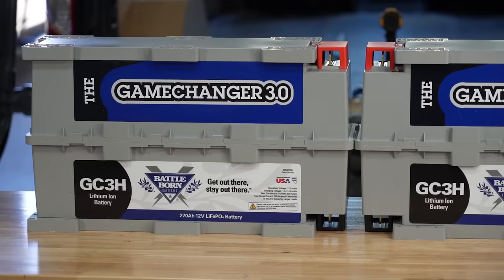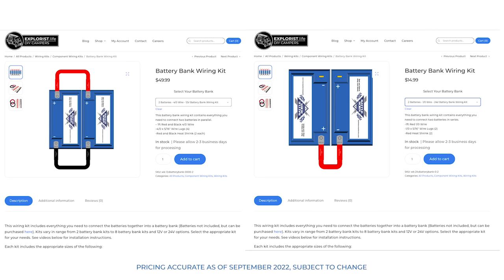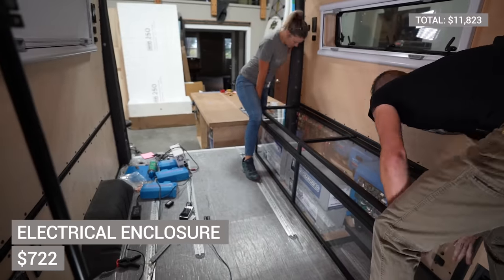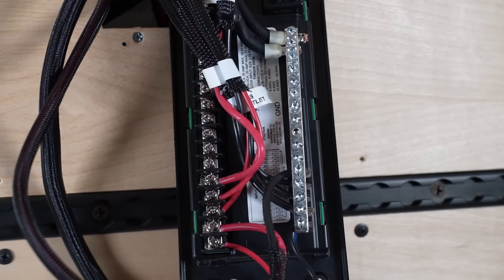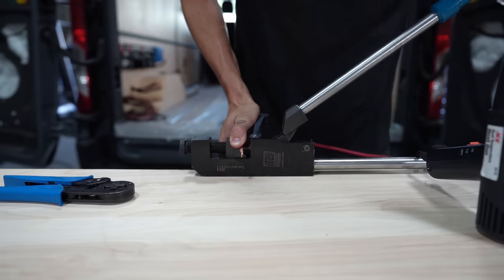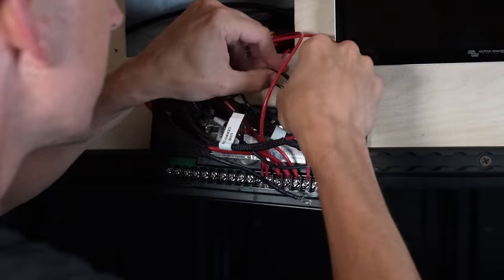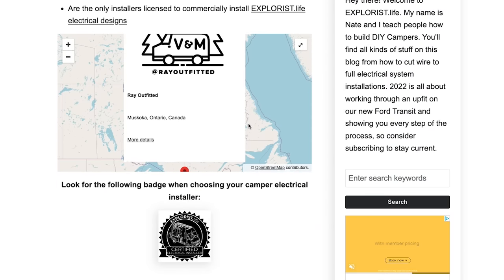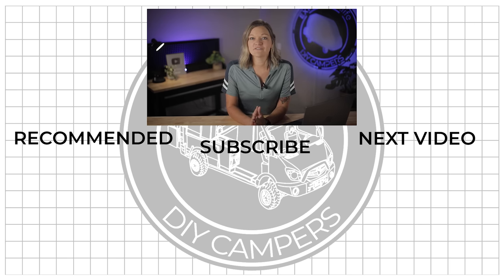DIY Camper Electrical System Cost?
This video outlines how much our high-end DIY Campervan electrical system with all of the bells and whistles costs, from the components all the way down to the screws.

*OTHER ELECTRICAL PROJECTS ON THIS VAN WE TACKLED BEFORE THIS VIDEO:*